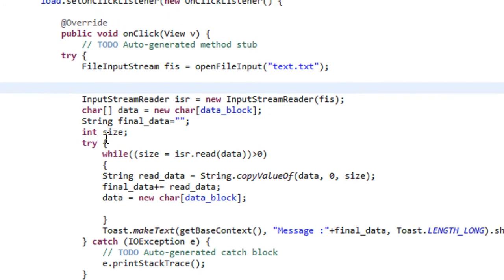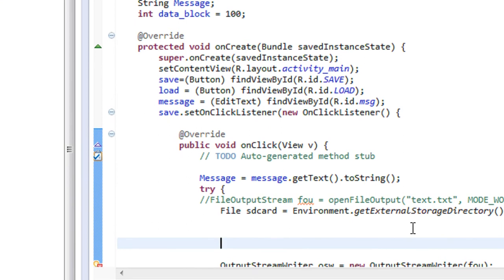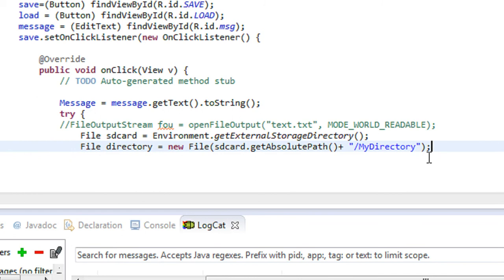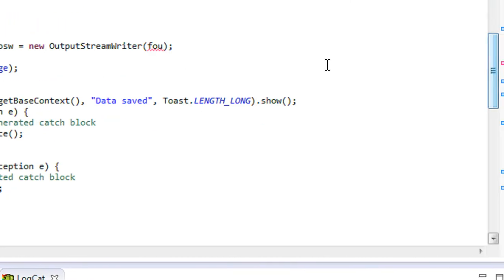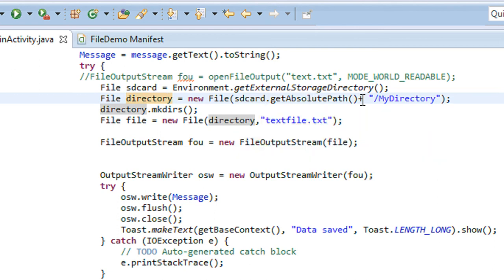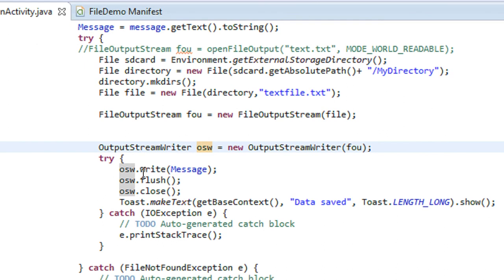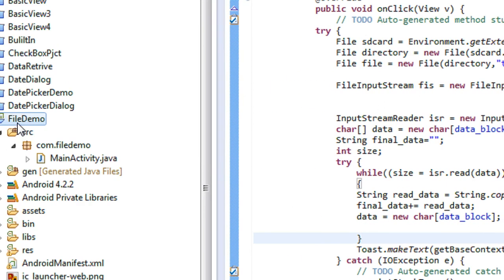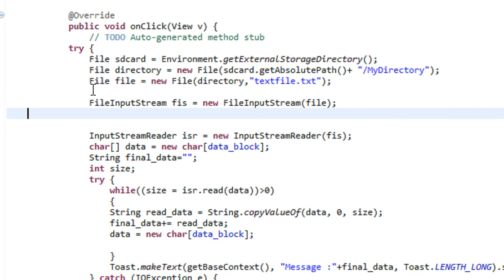android tutorial for beginners 55 how to save data in sd card for android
save data in sd card android.